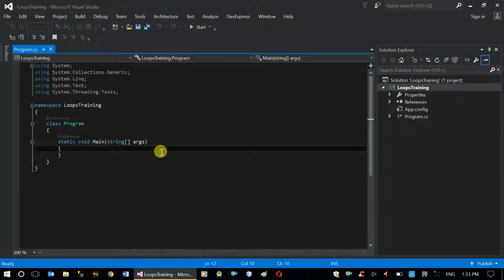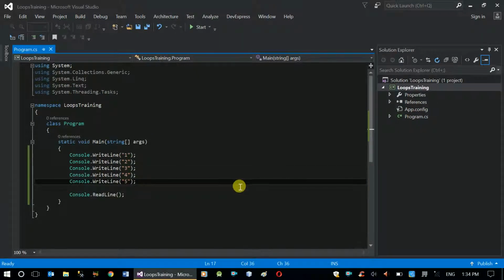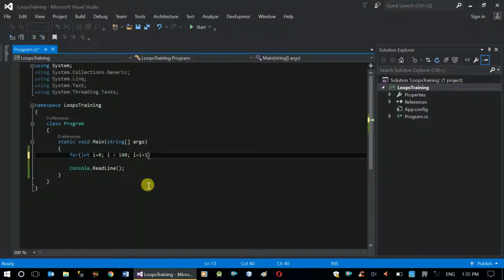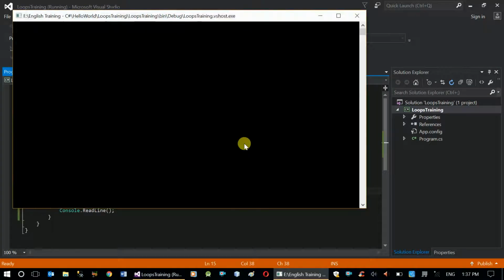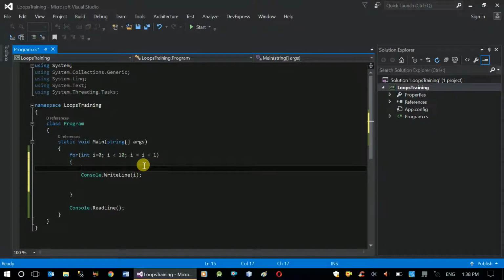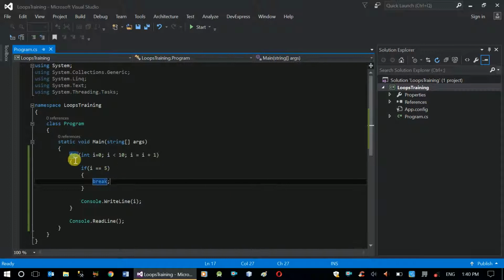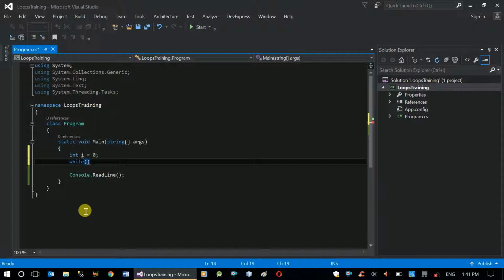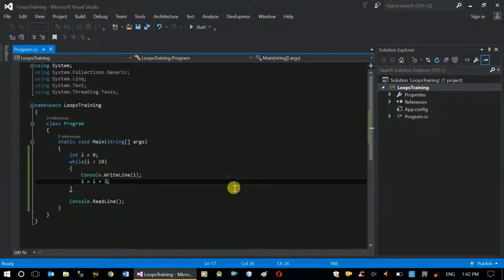C# Training - Using For And While Loop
programmingTraining maharishiAmharic hackingAmharic This video tutorial explains and demonstrates how to implement for loop and while loop on our c# projects.